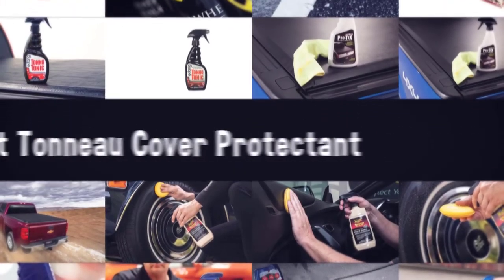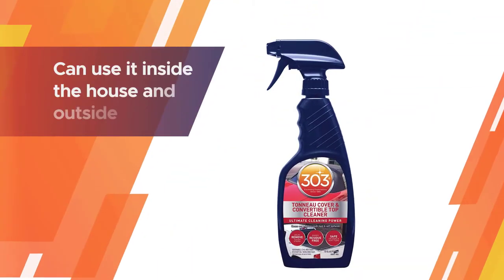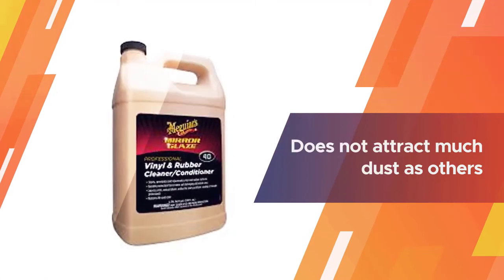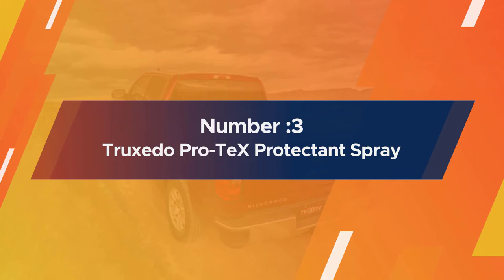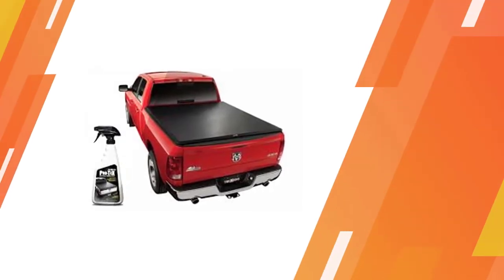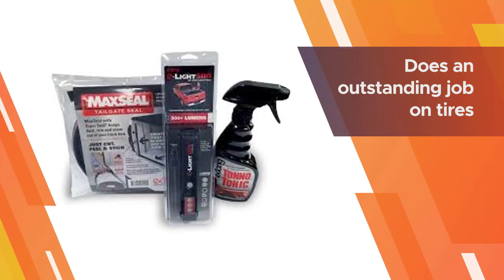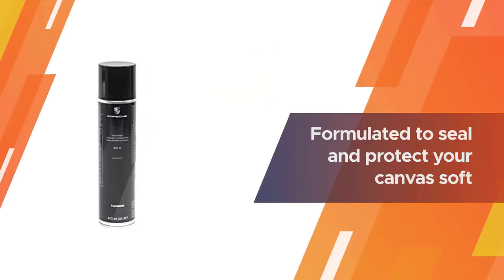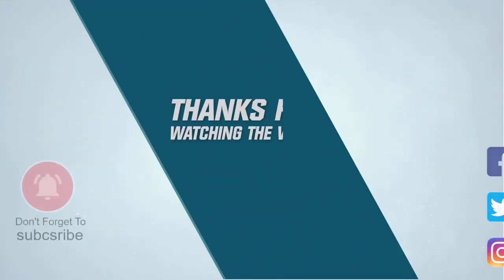Top 5 Best Tonneau Cover Protectant Review in 2024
Best Tonneau Cover Protectant featured in this Video:
0:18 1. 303 Products Automotive Tonneau Cover
1:12 2. Meguiar’s Mirror Glaze Vinyl & Rubber Cleaner
2:06 3. Truxedo Pro-TeX Protectant Spray
3:00 4. Extang 1181 Tonno Tonic
3:54 5. Protex World Convertible Soft Top Canvas Seals and Protects

What Is a Tonneau Cover Protectant?
Tonneau cover protectant is a patented are formulated exclusively for tonneau covers. Any cover material will gradually lose its factory-new resistance to the sun, moisture, dirt, and grease. Unprotected cover eventually becomes faded, stained, and mildewed. Tonneau cover protectant maintains a high level of protection to maintain the look and performance of all vinyl tonneau covers.

What is the Best Tonneau Cover Protectant?
If you are looking for the top Tonneau Cover Protectant, then you are in the right place. Because we are here to help you pick the best product available in the market. The Autos Square team strives to collect as much information as possible, read tons of reviews from actual users, and rank the products based on different factors like quality, value for the price, the reputation of the manufacturers, etc. Please let us know if you have something in your mind in the comment section.